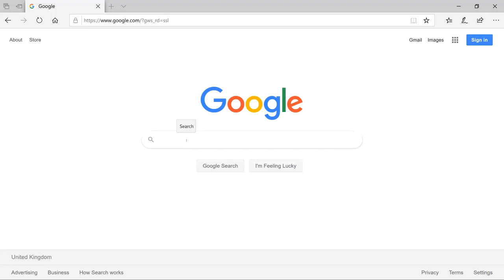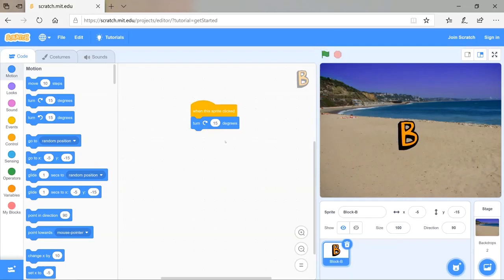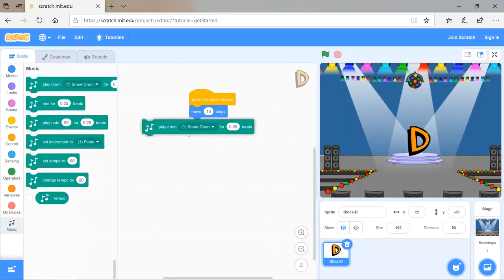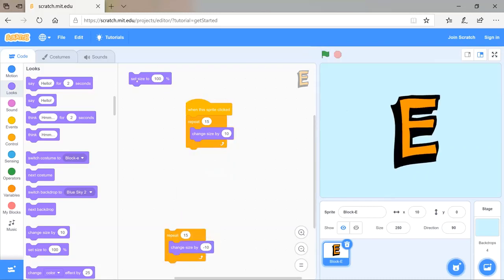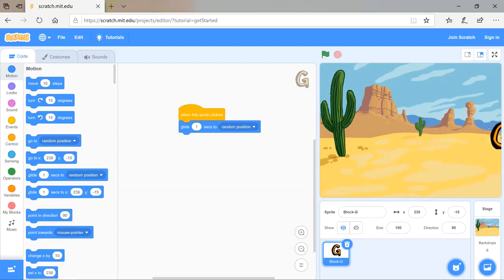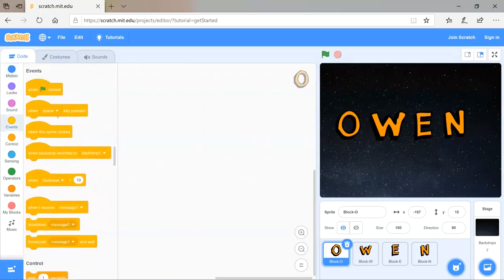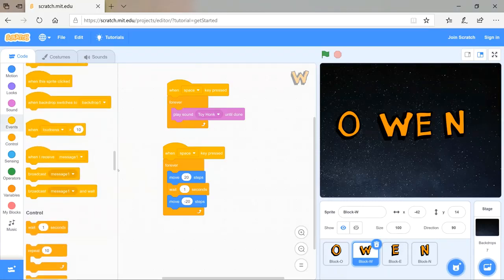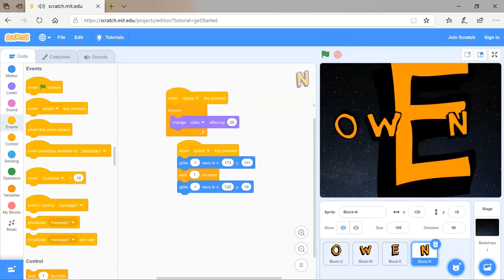MTV - SCRATCH CODING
A video tutorial on how to do simple animation sin  Scratch with Owen.